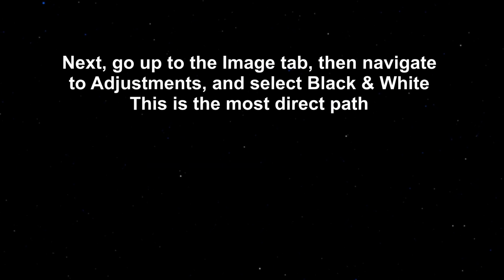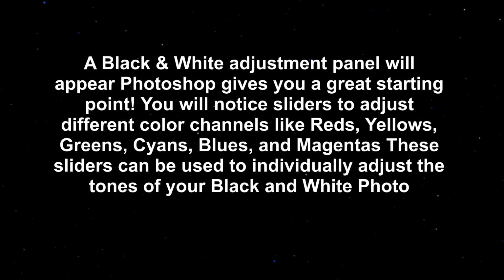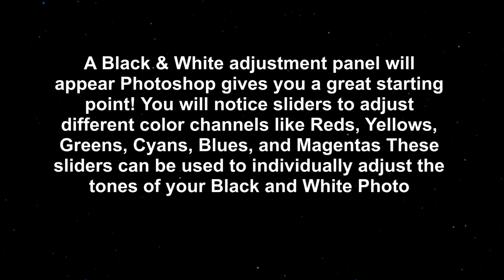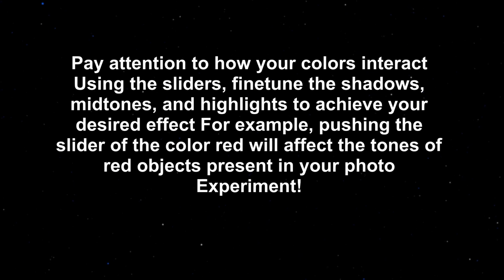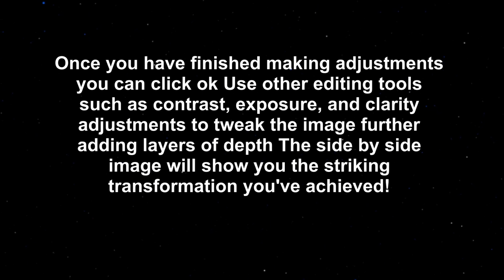How to Adobe Photoshop to Black and White Beautyfull Editing - KevinHowTo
How to Adobe Photoshop to Black and White Beautyfull Editing shows how to convert photos to black and white within Adobe Photoshop, while also detailing the process for achieving beautiful and professional results. This explains how users can increase the appeal of images and achieve better effects. Create stunning effects now!

00:00 Intro
00:09 Open Image
00:22 Black & White Adjustment
00:35 Adjusting the Controls
00:59 Fine-tuning & Final Touches